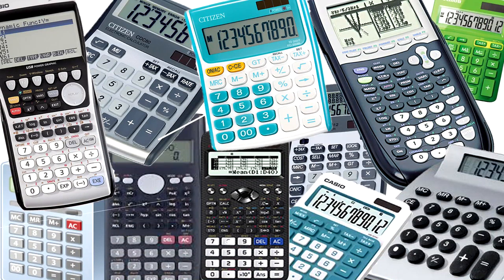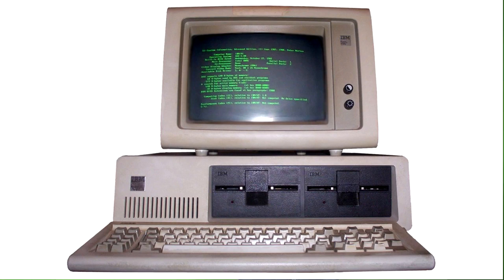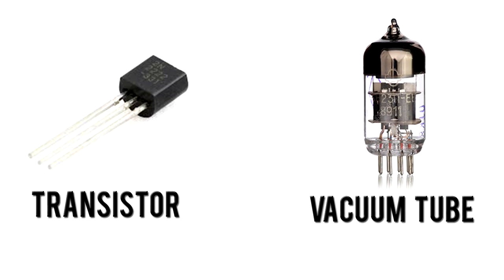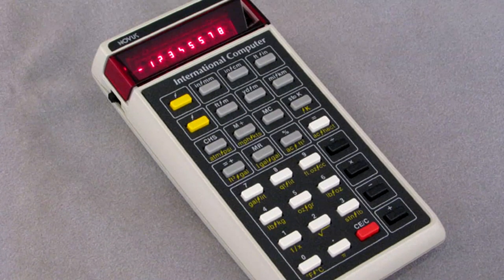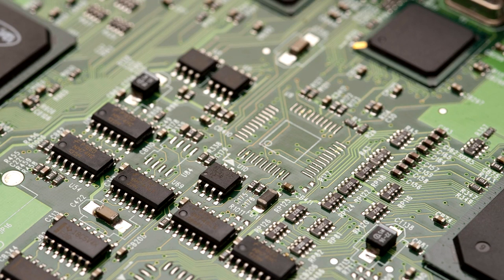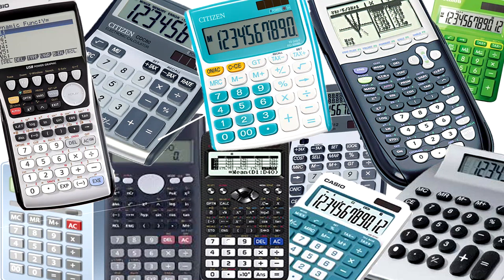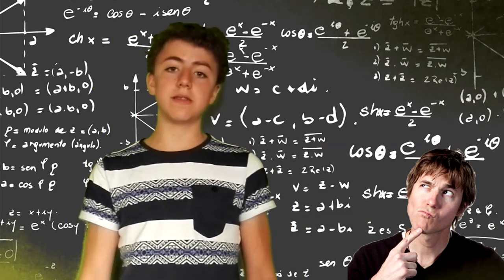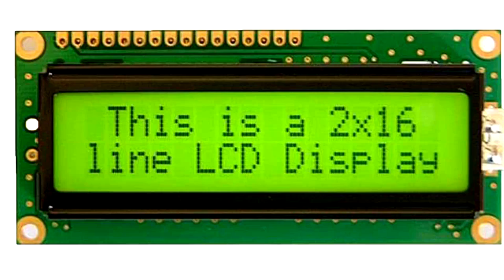HOW DOES A CALCULATOR WORK? #1 WOW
WONDER OF THE WEEK #1 How does a calculator work?
CALCULATORS ARE AWESOME!!

Todays video hosted by: Levi
Editor: Emiel